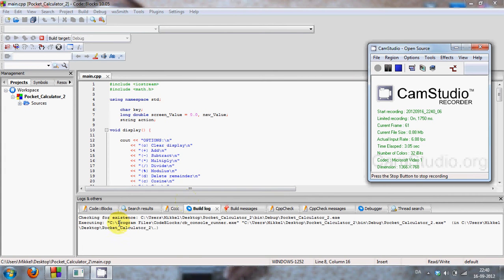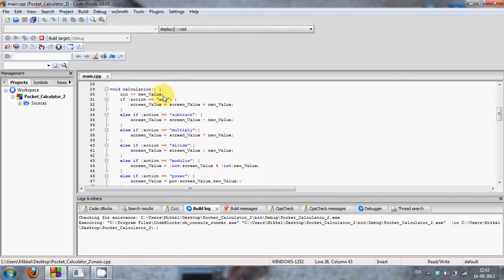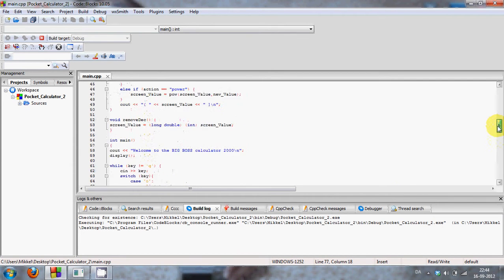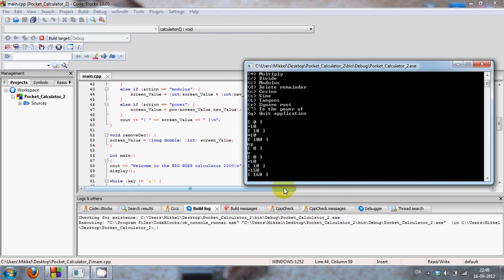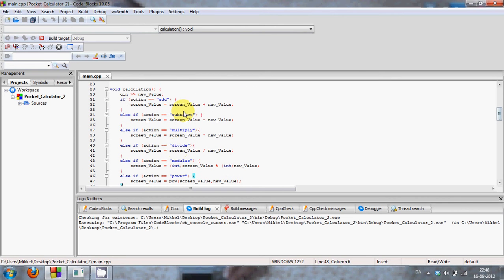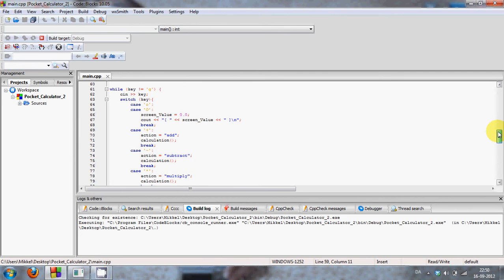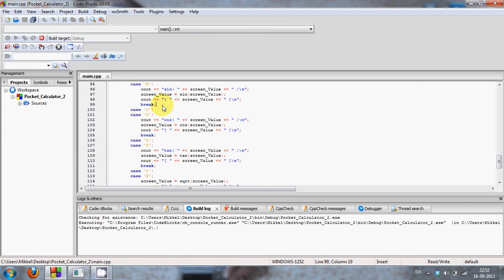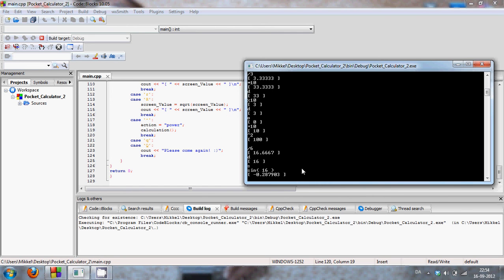Mikkel_H_Jørgensen_20113398_Pocket_Calculator.avi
This is my assignment for Procedural Programming.